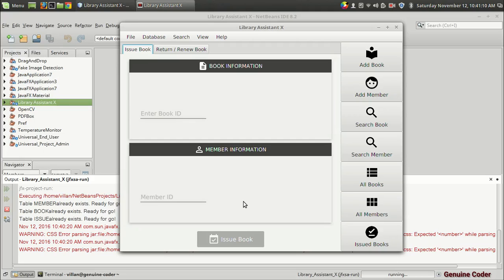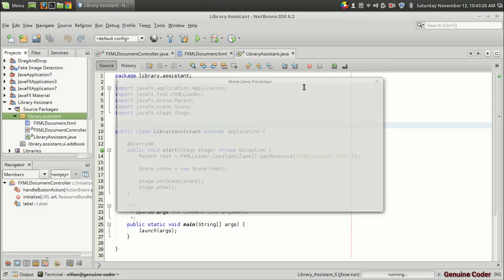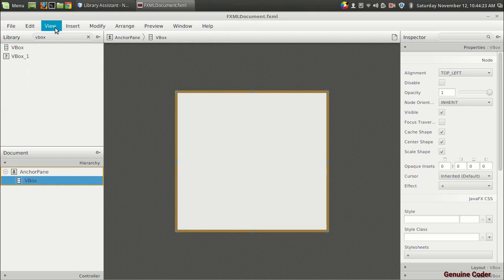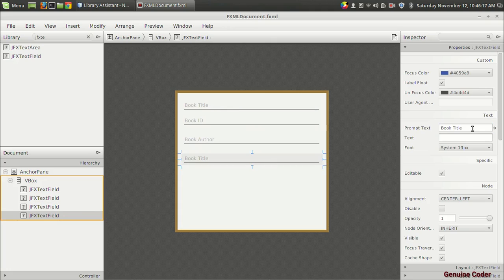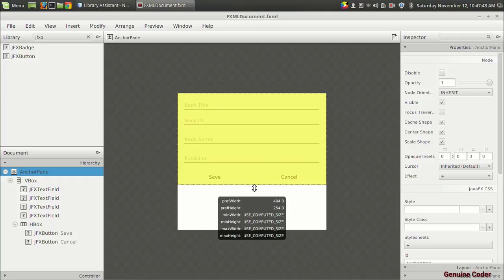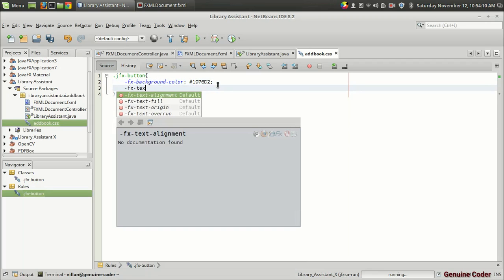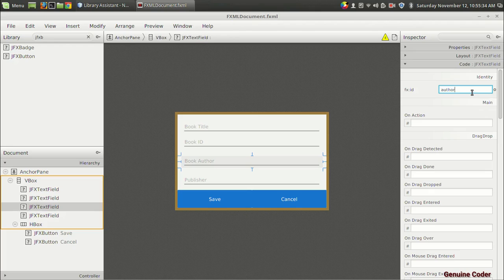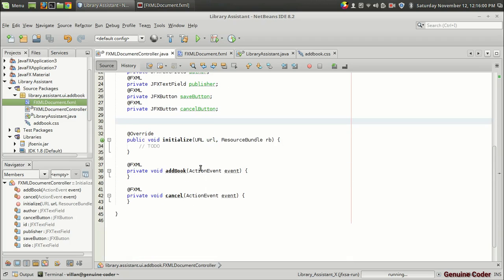JavaFX Library Software From Scratch #1 : Developing UI For Adding Books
In this video, a new project is started named Library Assistant. The GitHub page for the project is

This video includes designing the window for adding new books to the library management software. For material design look and feel is used. You can download the JFoenix.jar from the above GitHub page